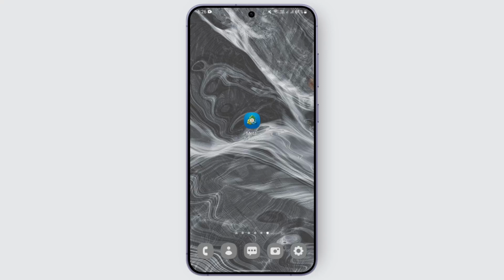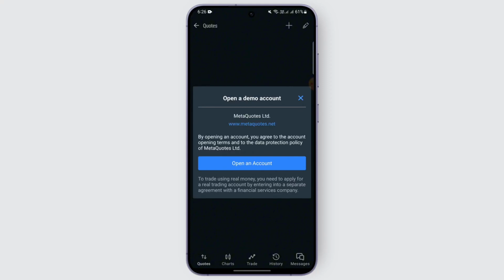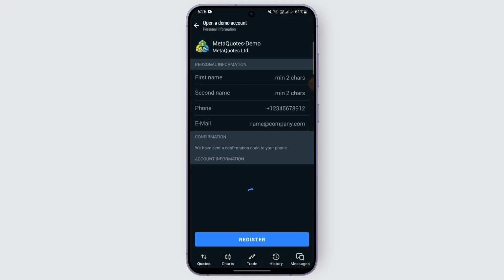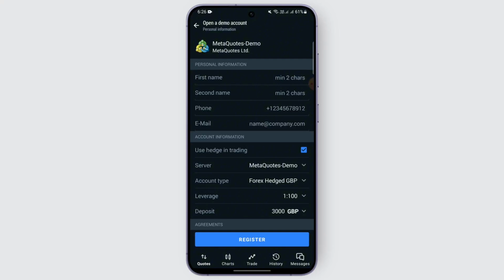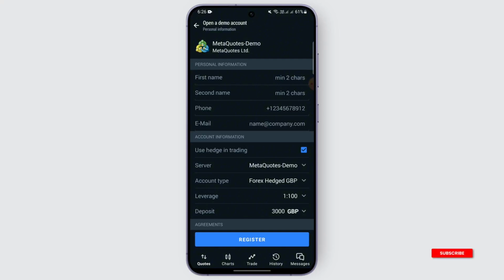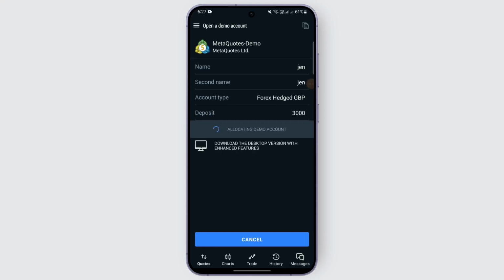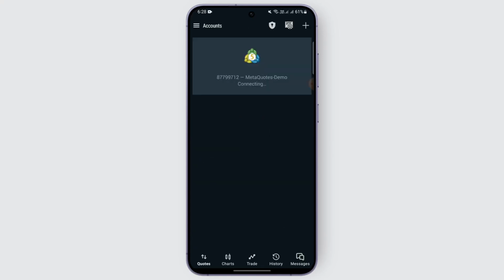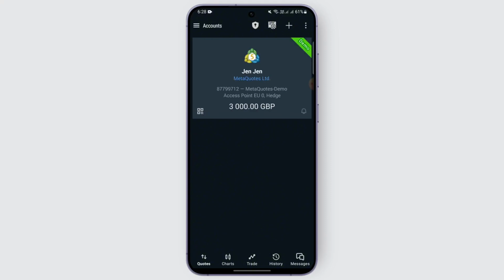How to Open a Demo Account on Meta Traders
Learn how to open a demo account on MetaTrader with this step-by-step guide! This video will walk you through the process of setting up a demo account on MetaTrader 4 or MetaTrader 5, allowing you to practice trading without risking real money. Whether you're asking, "How do I open a demo account on MetaTrader?" or looking for a risk-free way to test your trading strategies, this tutorial has you covered. Watch now to get started with a demo account on MetaTrader!

Timestamps:

00:00 How to Open a Demo Account on MetaTrader
00:10 Step-by-Step Guide to Setting Up a Demo Account on MT4/MT5